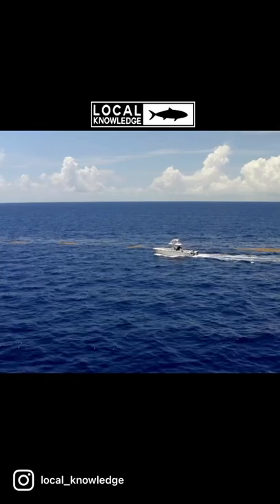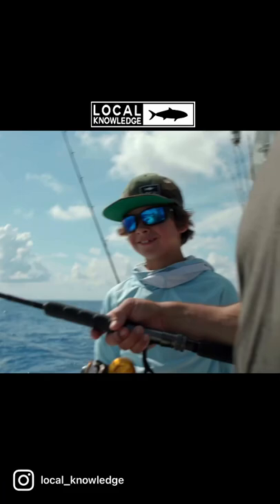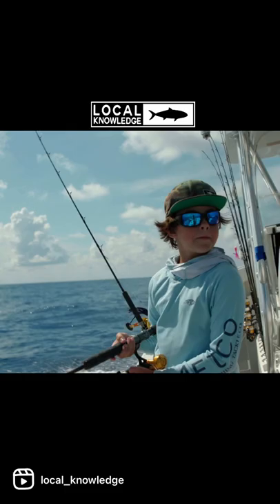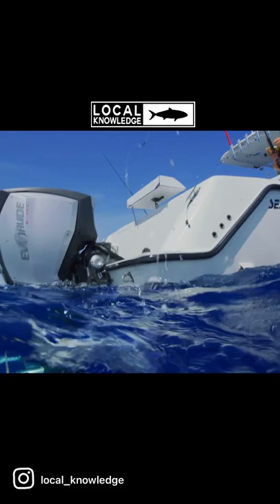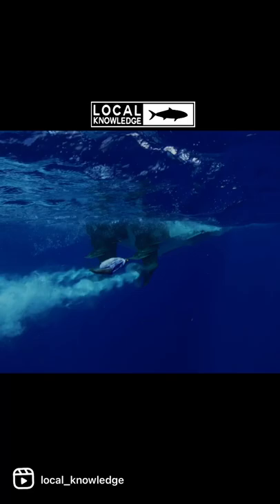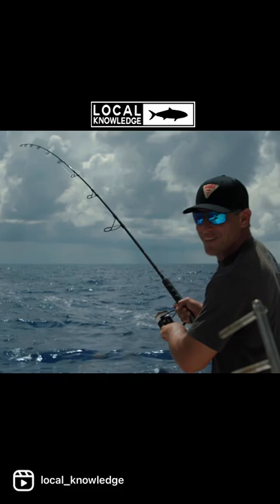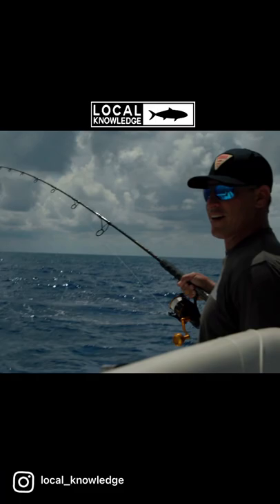“Dolphin Fishing in general is a lot like Hunting!”